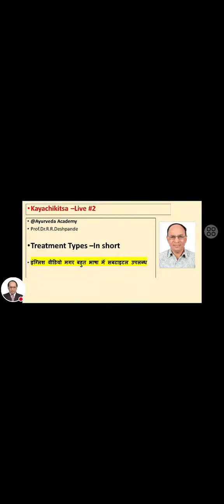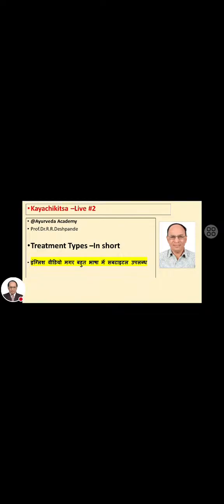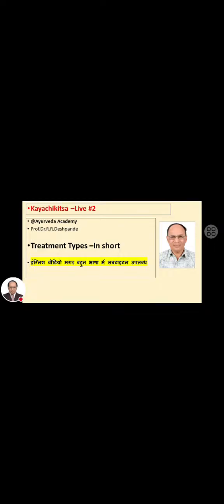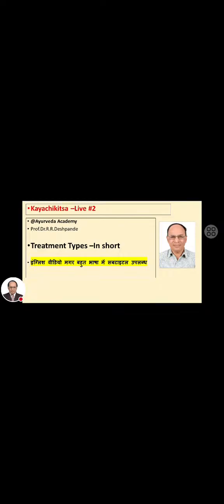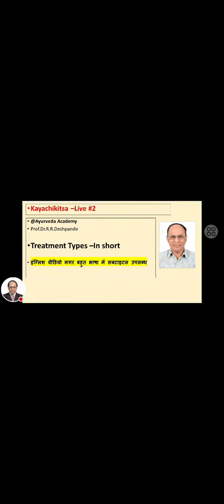Kayachikitsa Live #2 l KC 2 l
Kayachikitsa Live #2
@Ayurveda Academy
Please Download Free my Mobile App -Ayurveda Academy ( Download is safe )
Just Click the Link below & Enjoy Paid Programmes & Free Study material (Documents & Videos)
Understand the core Ayurveda treatment types with guidance from Prof. Dr. R.R. Deshpande. Learn the basics of traditional healing methods.

This presentation from the Ayurveda Academy provides an overview of various treatment approaches within Ayurvedic medicine. Designed for students, practitioners, and those curious about holistic wellness, the content explains foundational concepts clearly. Prof. Dr. R.R. Deshpande, an expert in Ayurvedic Medicine and Physiology, breaks down these categories to help you grasp how specific treatments function in practice.

By watching this session, you gain a professional summary of clinical approaches used in this field. It is a direct resource for anyone looking to clarify their understanding of Ayurveda treatment types without unnecessary complexity. Subtitles are available in English and other languages to ensure accessibility for a global audience.

If you are seeking personalized advice, Dr. Deshpande offers paid online consultations via WhatsApp.